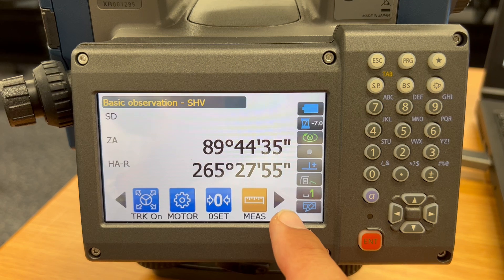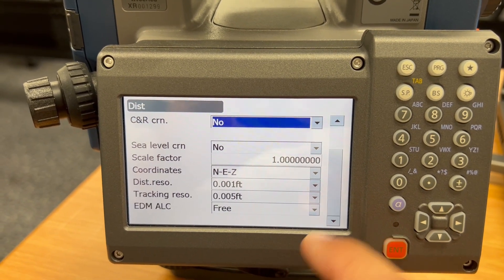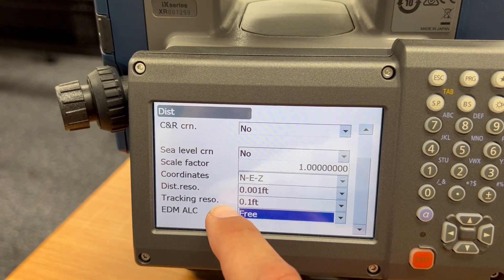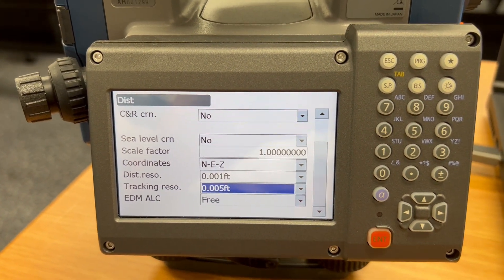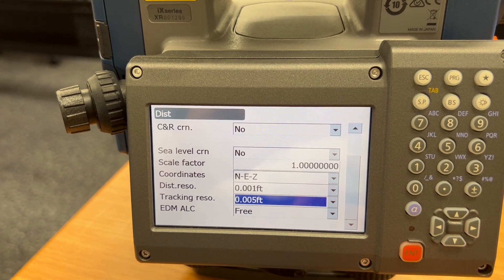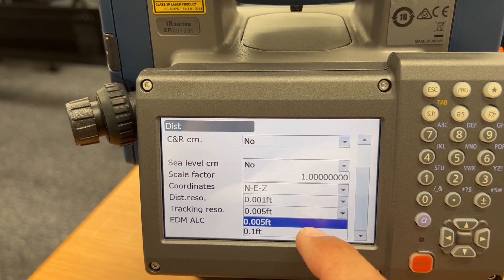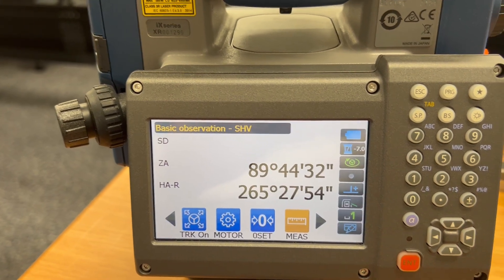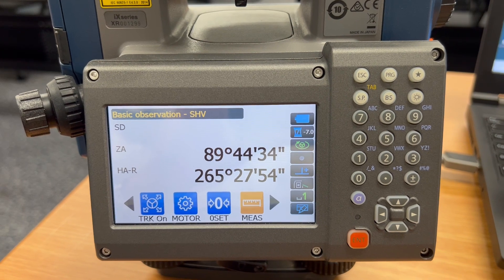Topcon PS/GT, Sokkia SX/iX tracking resolution EDM setting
Guys, I've noticed that certain survey oriented programs do not set the "Tracking resolution" on the instrument (within the EDM settings) to the best accuracy value. Besides it being a value that is the least accurate (compared to "Fine" and "Rapid") there is a setting of 0.1ft or 0.005ft.
Please do yourselves a favor and set that value to 0.005ft. And check it as days/weeks go by. As in the 0.005ft setting you will be MUCH HAPPIER!!!